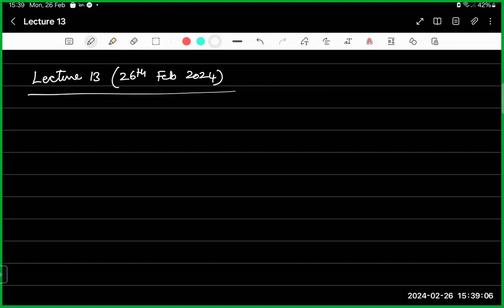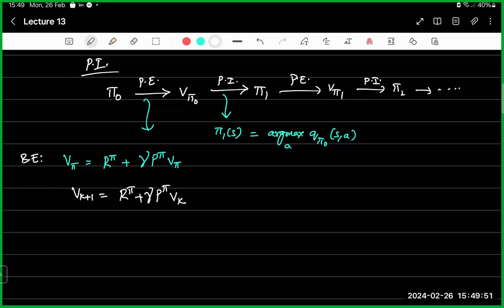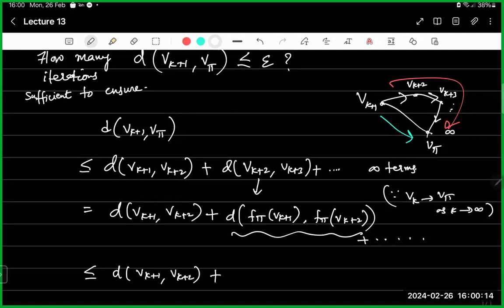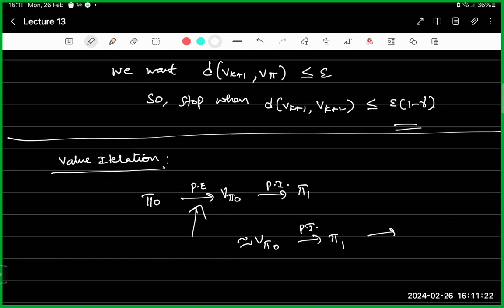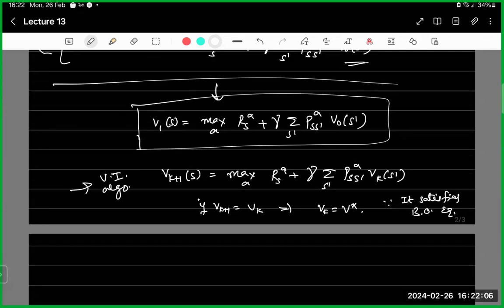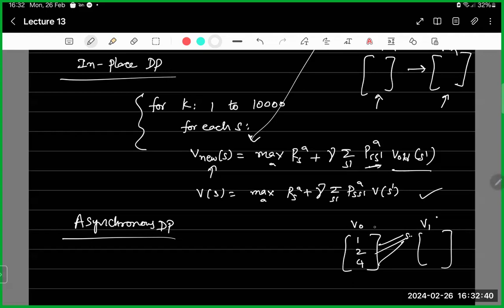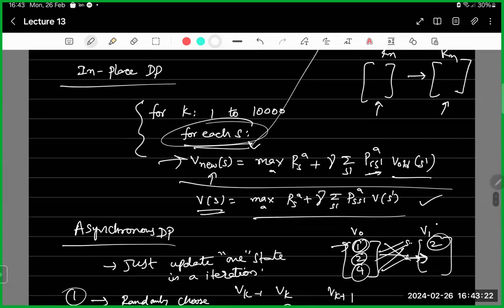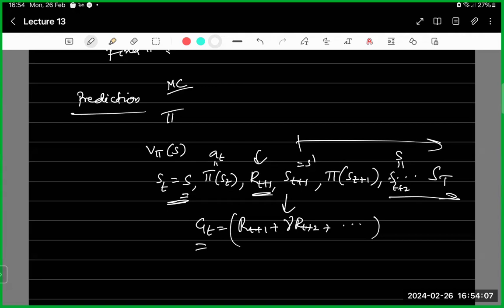Lecture 13 | Value Iteration and Monte Carlo Prediction | Reinforcement Learning Course | IIT Kanpur